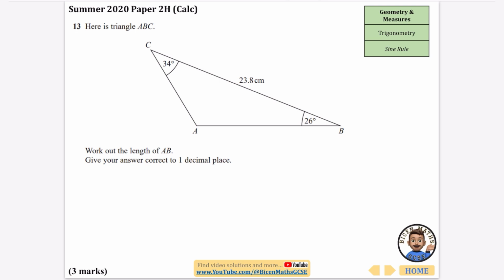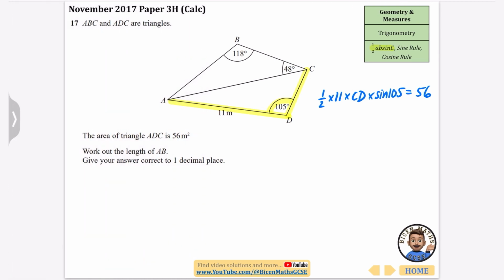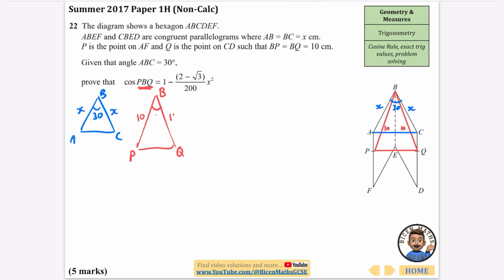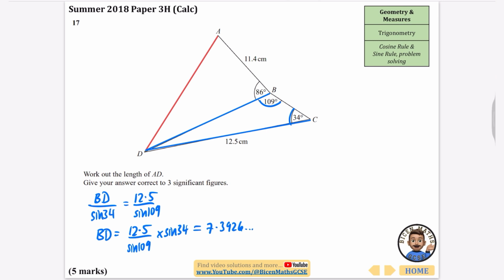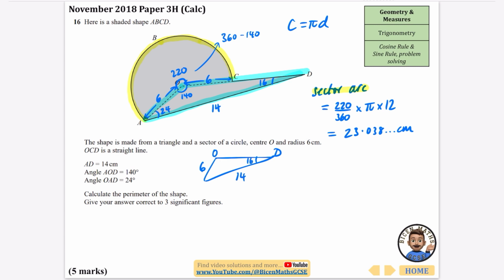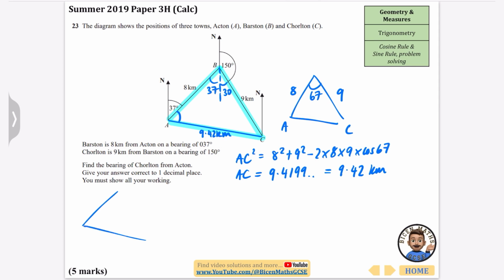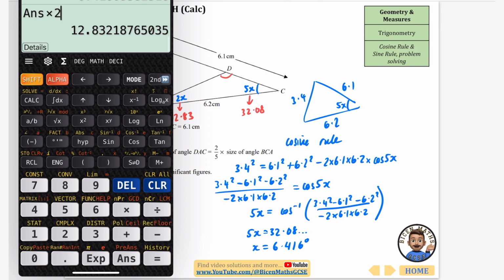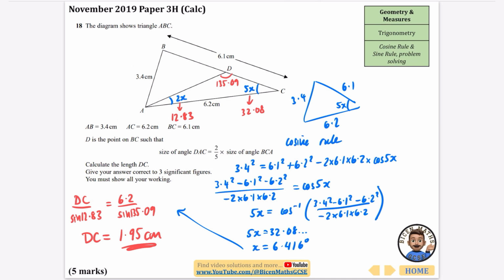Every exam question ever asked… Sine & Cosine Rules (Trigonometry) // [Edexcel GCSE Maths, Higher]